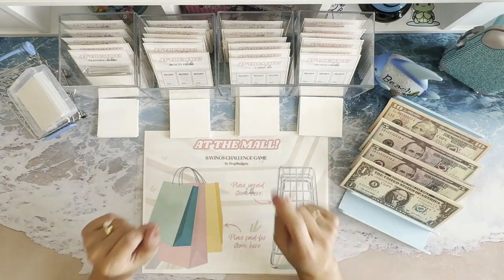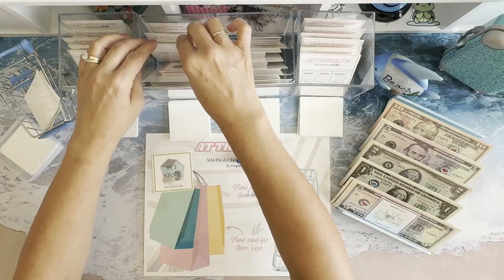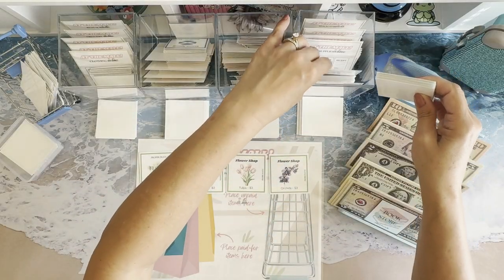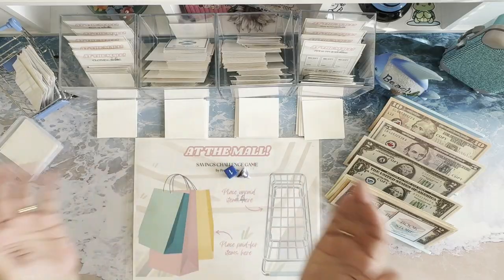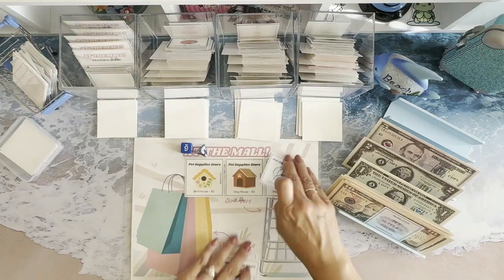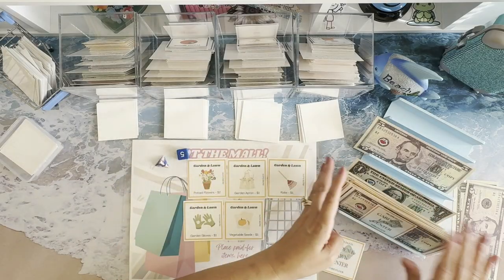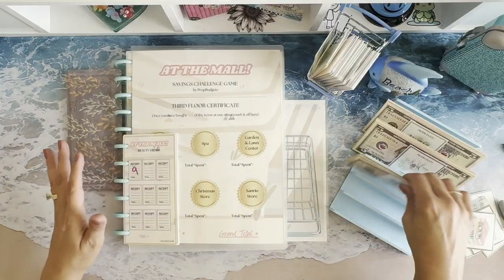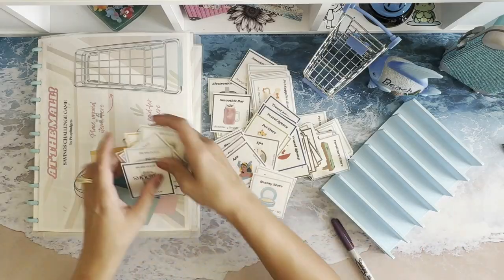September Debt Sunday Cash Stuffing $150 in At The Mall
September Week 2 & 3 9/18/2025 Paycheck with $150 to Cash Stuffing! Cash stuffing in my new challenge from Prop Budgets “AT THE MALL” is this week’s stuffing.

Let us have FUN Cash Stuffing our Cash Envelopes, Sinking Fund envelopes and bills.

View or Purchase my NEW Cruise Travel Box Savings Challenge, completely digital download and you get all income levels in one challenge.

Supplies In this video:
Blue Swirl A6 Binder
BlueCash Tray
Destroy The Debt @SavingWithShalonda
At The Mall @PropBudgets

Editing SW: AVS Video Editor

Not a financial advisor. This is purely entertainment and one person’s journey to financial prosperity.